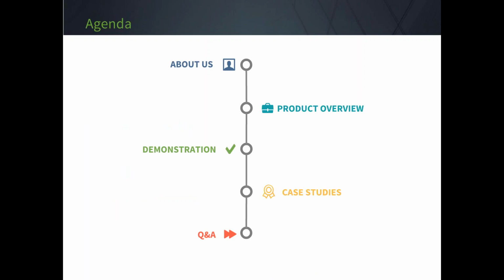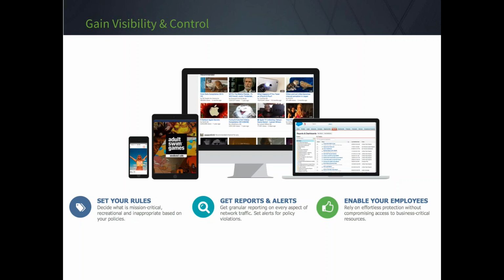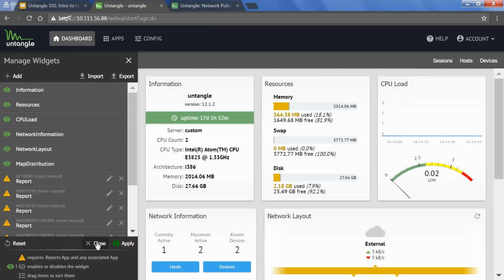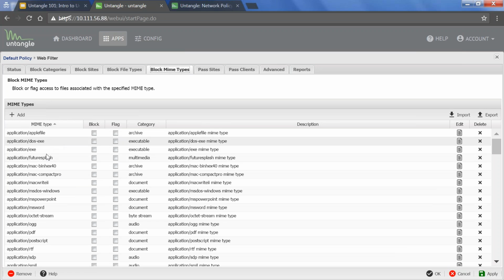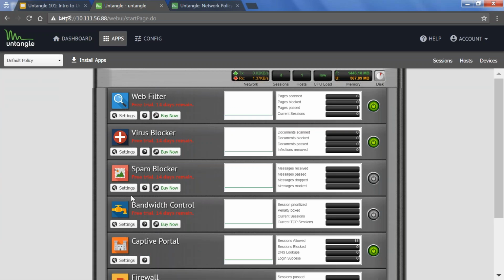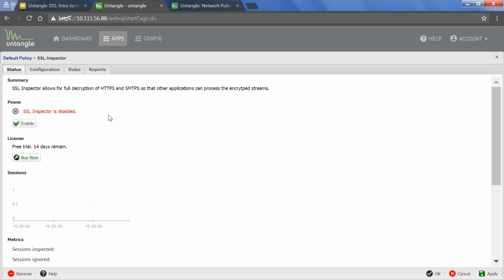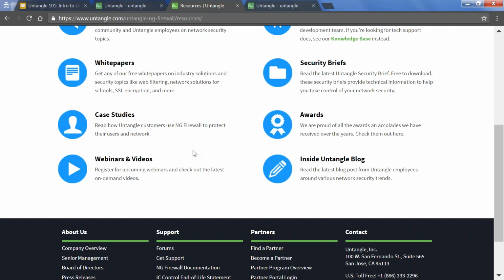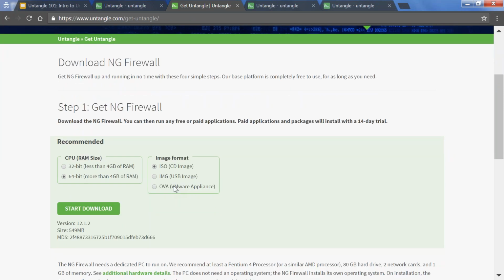Untangle 101 Webinar: Intro to Untangle NG Firewall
New to Untangle? Looking for an all-in-one solution? Join our Director of Sales, Katie Bensten for this Introduction to Untangle webinar where we will showcase how Untangle’s NG Firewall solution gives small-to-medium businesses, schools, nonprofits and government organizations visibility into and control over their internet traffic.

What you’ll learn:
- How protection at the gateway is the best way to block malware, spyware, phishing and hackers
- Gain visibility into everything happening in the network at Layer 7
- Create and enforce policies that work for your organization (i.e. filtering inappropriate content, prioritizing bandwidth applications)
- NG Firewall Applications that benefit you the most